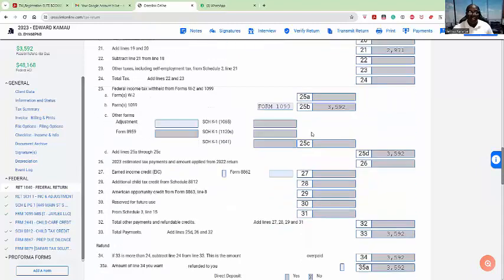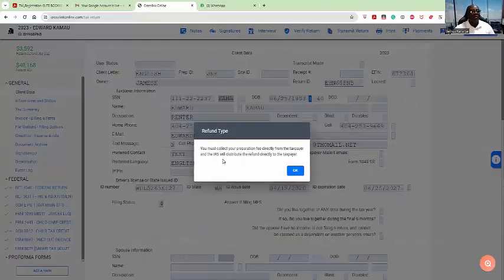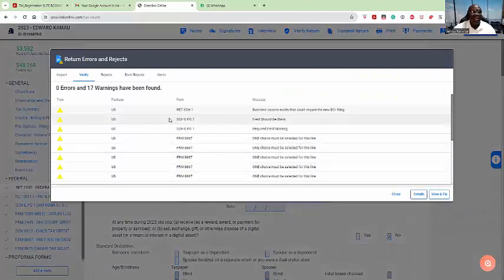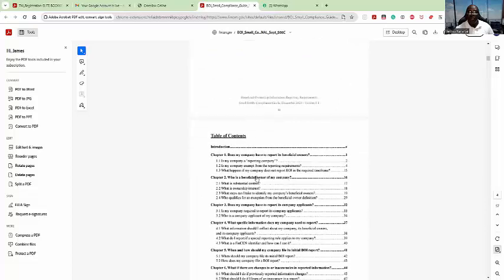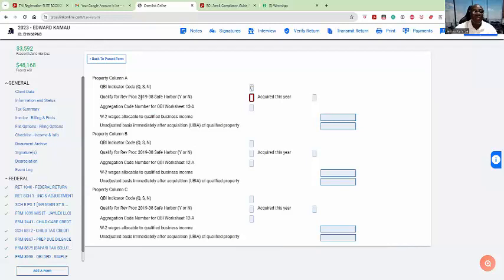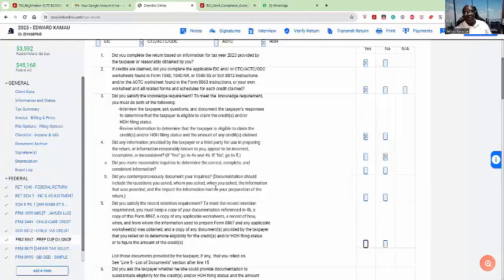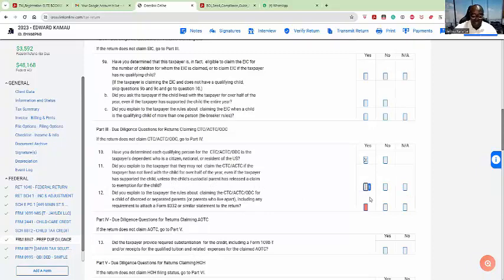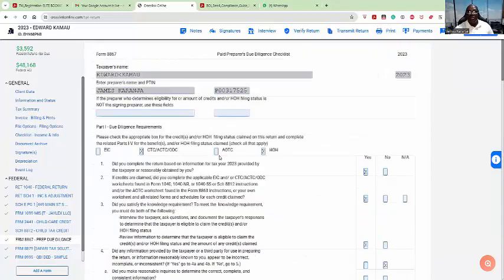45. Form 8867 and Tax Return Verification Module 7; Part 5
Form 8867 and Tax Return Verification